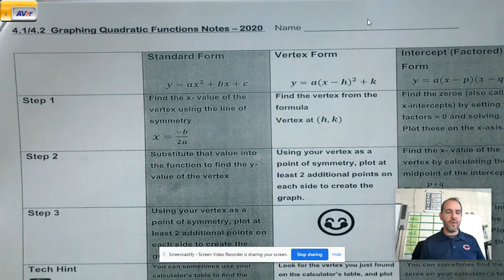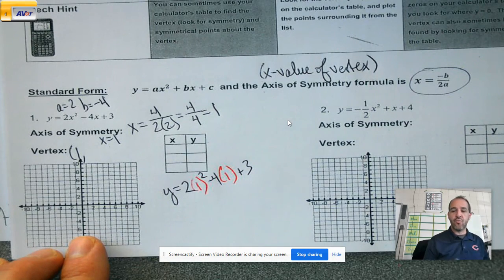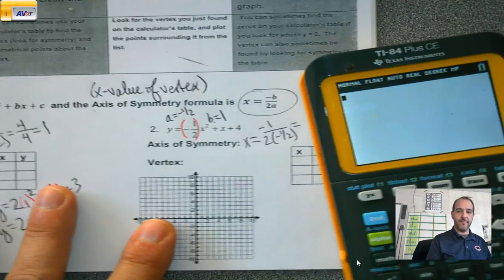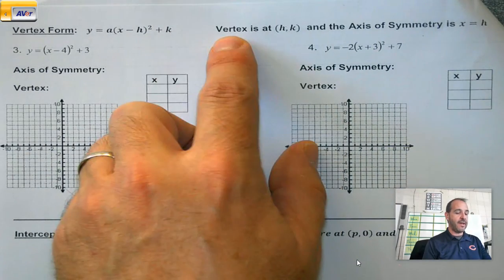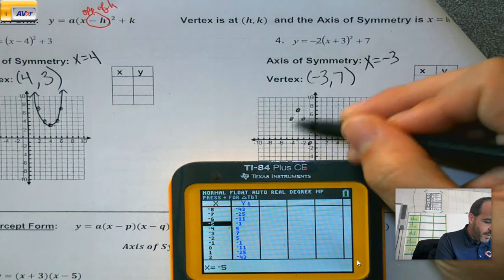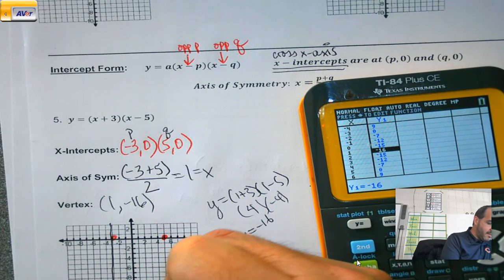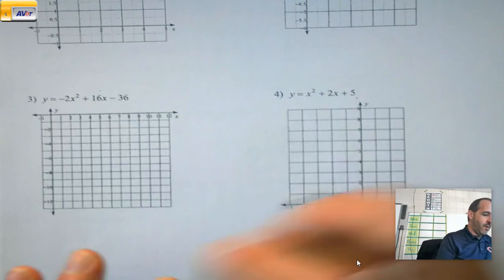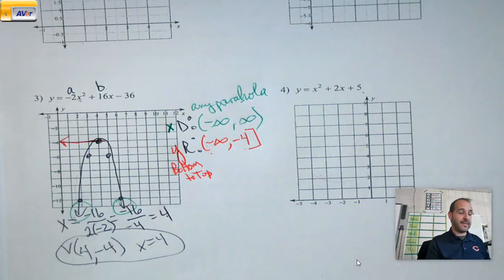4.1-4.2 Graphing Quadratic Functions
Going over the 3 methods of graphing quadratics based on form (standard, vertex, and intercept).